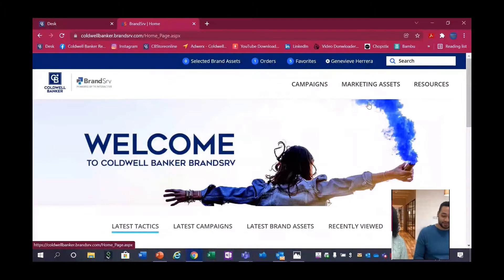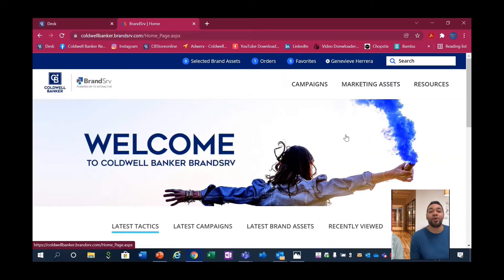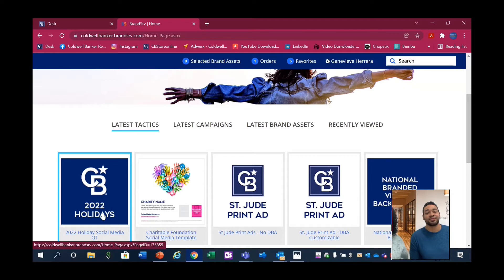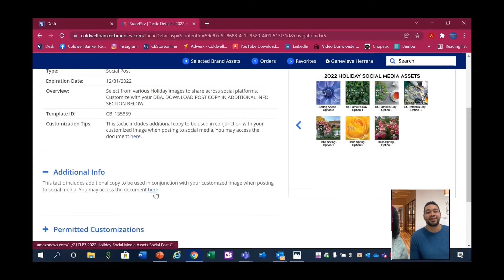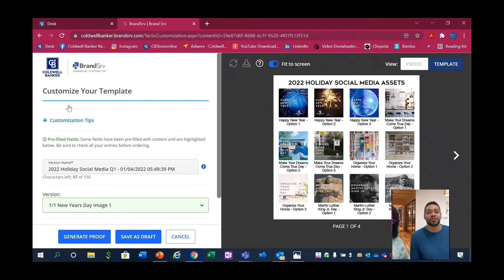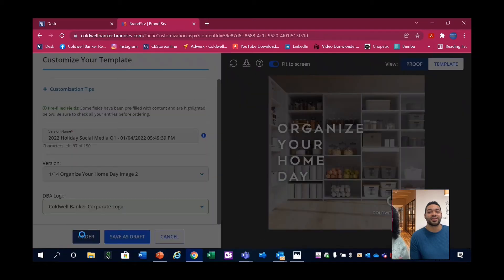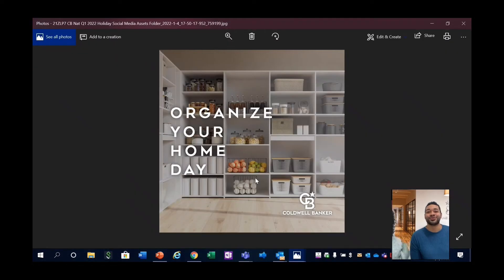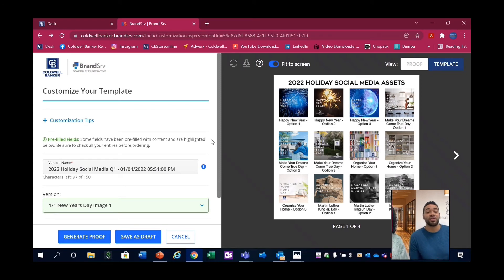App of the Month: BrandSrv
BrandSrv is a digital content management solution and digital asset generator that is available to the entire Coldwell Banker network. The product gives agents and staff the ability to download company and brand logos, access any brand photography, customize and post custom social media assets, download virtual meeting backgrounds as well as customize national TV campaigns. BrandSrv also hosts materials related to any brand campaigns including St. Jude, Quotables, CB Good News, COVID-19, and more!